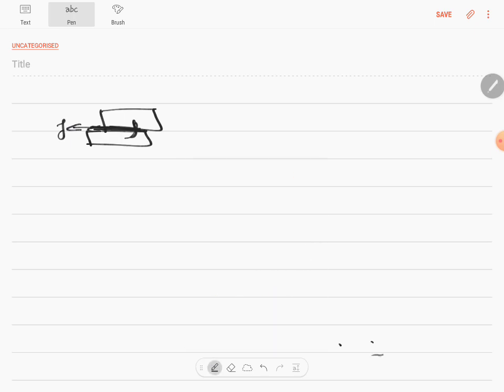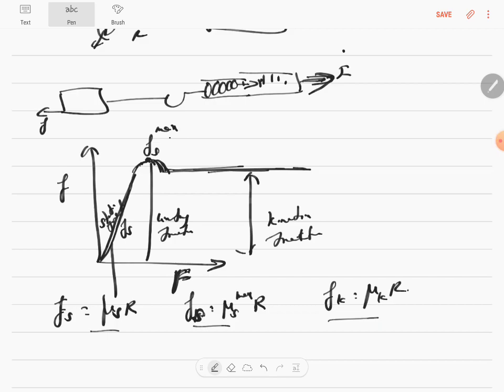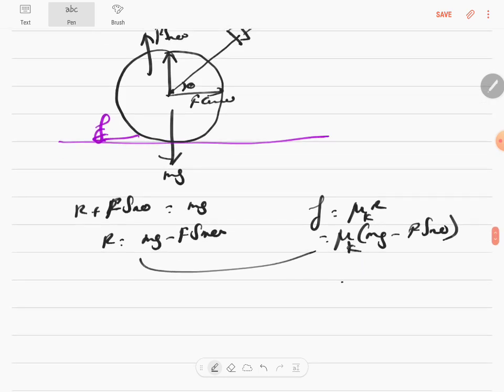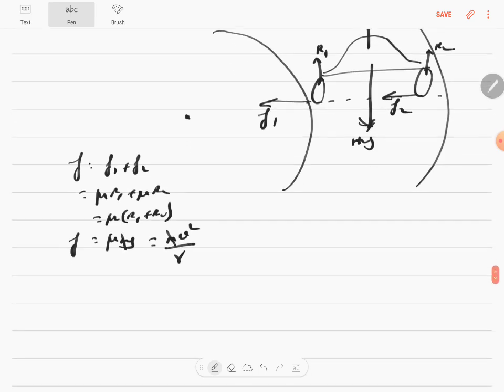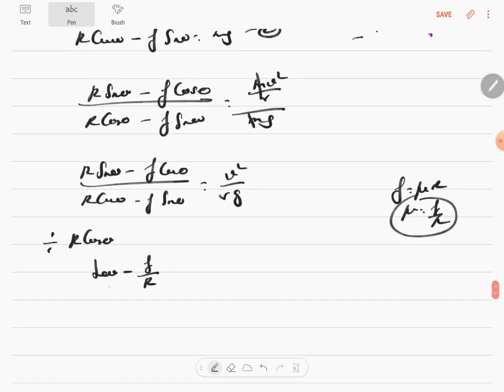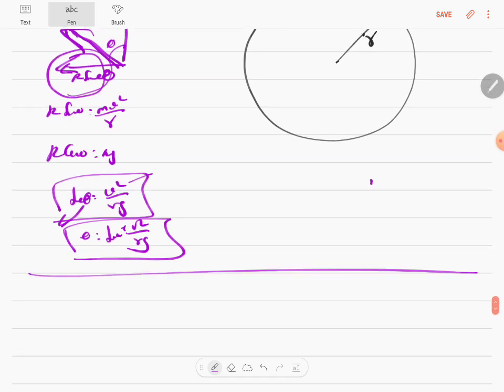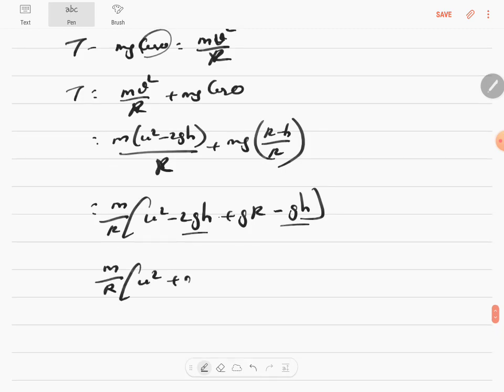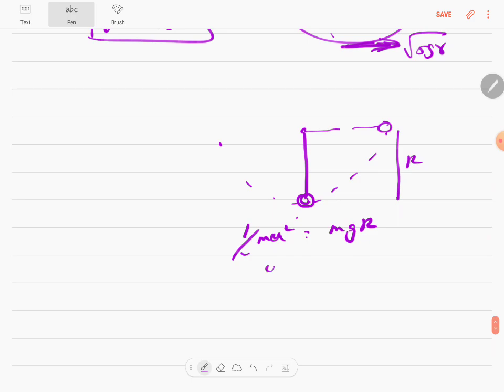laws of motion friction part